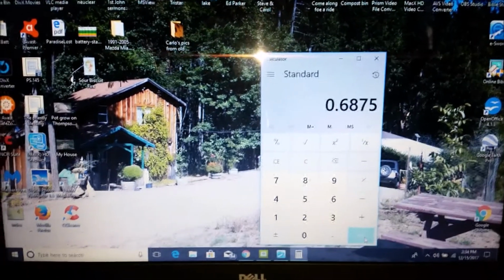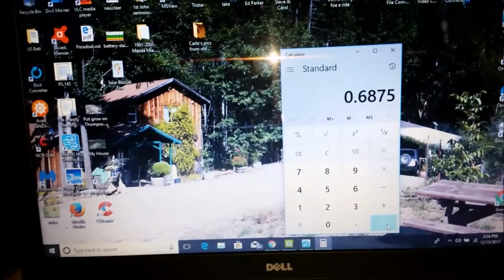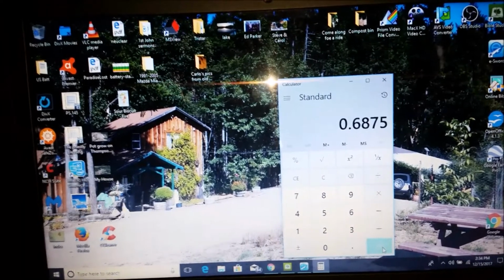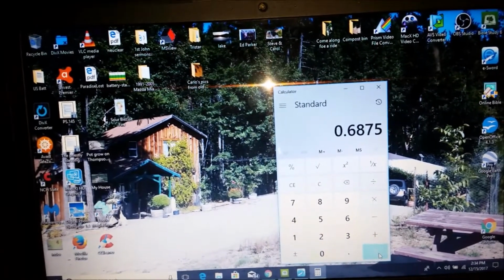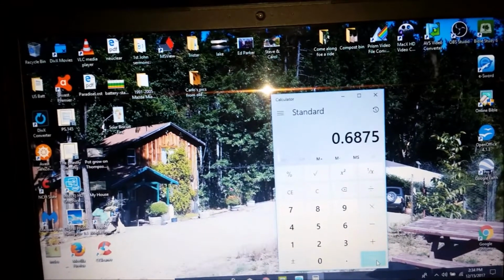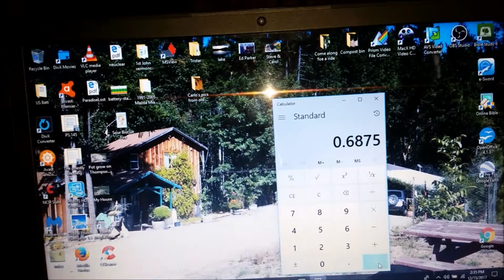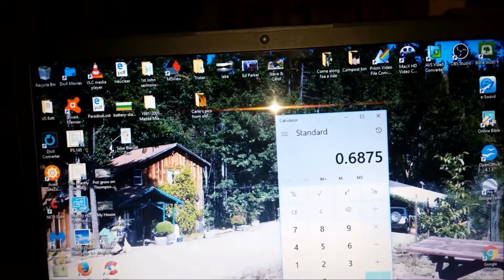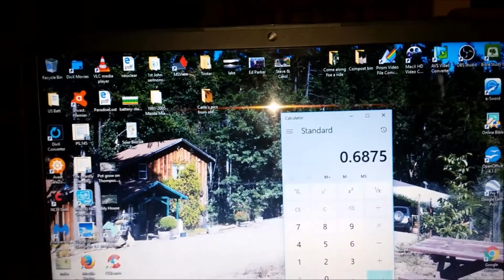301cc Predator 1800 RPM cost per kilowatt hour results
This test seems to indicate that the 301cc out performs the 212cc engine at 1800 RPM. This does not mean very much as the power curves of the two engines are different. In essence the 212cc running at 2000 rpm or higher may be more fuel efficient than at 1800. The reason for this test was to see if 1800 rpm with a 8 horse power gas engine was even close to a reasonable cost per kilowatt hour. The next reason was to see if my extra 186F Yanmar clone diesel is worth putting together. I believe it is. I have achieved $.36 cents per KWHr with a Yanmar L70 at 3600 RPM based on $1.90 per gallon for off road diesel running through a Magnum MS 4024 inverter/charger. The 186F is bigger that the Yanmar l70. My hope is that running the 186F @ 2200 RPM through a 130 amp Leece Neville 28 volt alternator I will be able to breach the $.36 per KWHr cost. This will allow me to charge a 840 amp hour battery bank without having to put ware on our  expensive Yanmar and I wont have to listen to a 3600 RPM engine. I have been using the 301cc gas engine to bulk the batteries and I do not even hear it @ 1800 RPM. Merry Christmas!